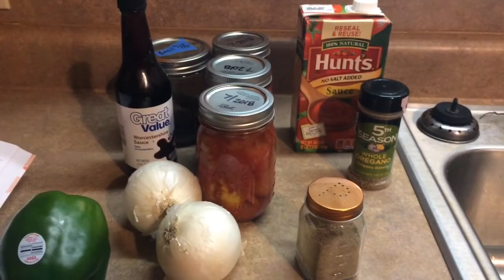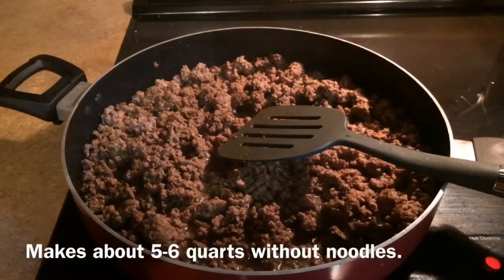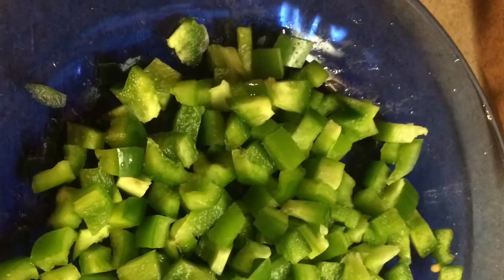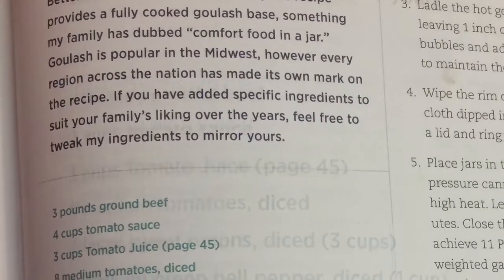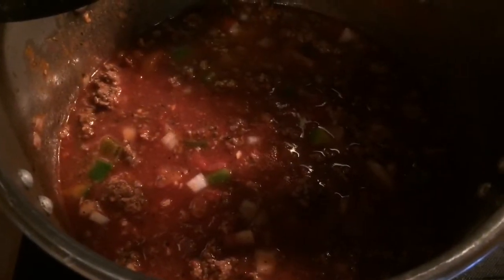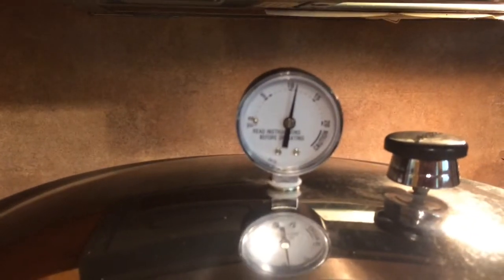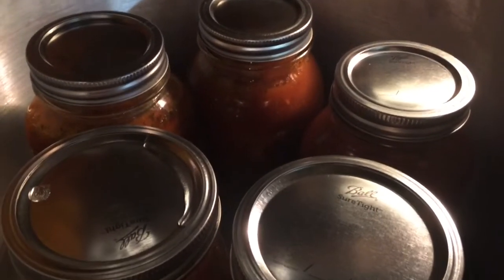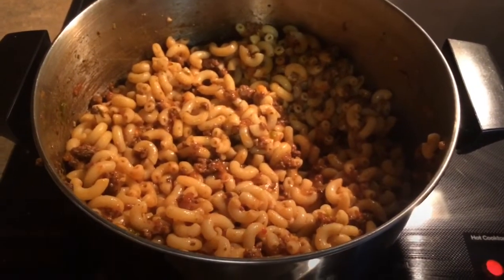Canning Goulash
Wifey canned up some Goulash for future meals and she did some VIDEOS! Hope you enjoy.